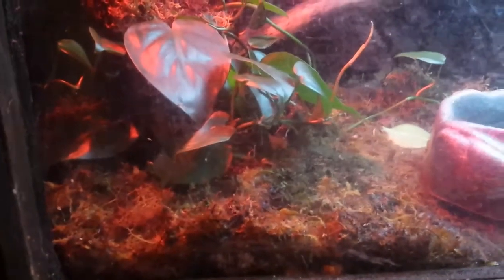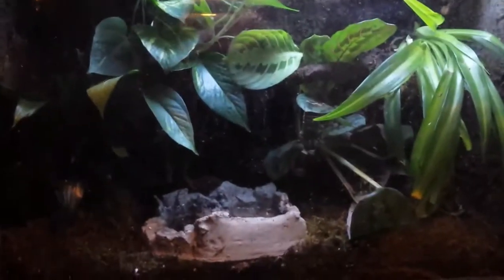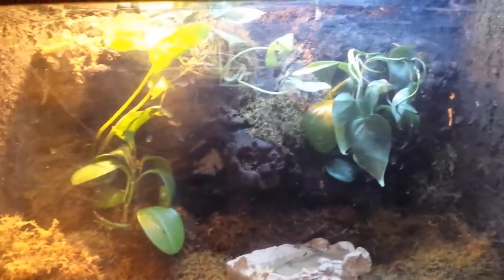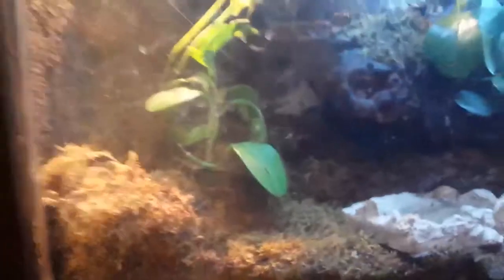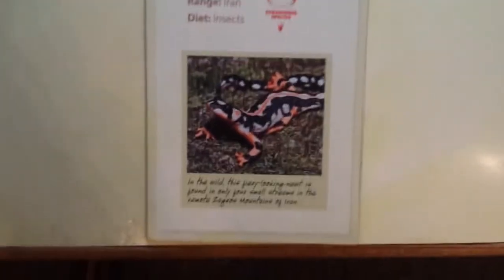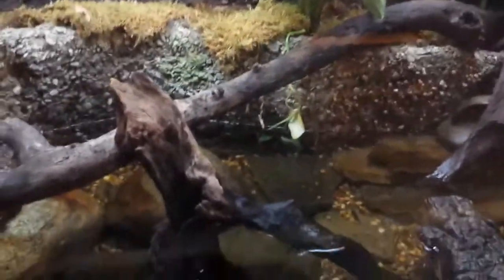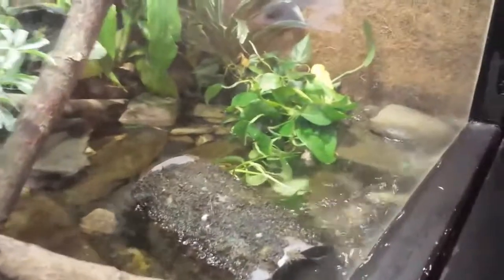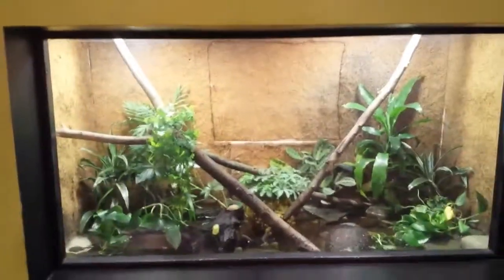Prospect Park Zoo (pt. 2)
Here are a few other Herps and Vivs from the Zoo.